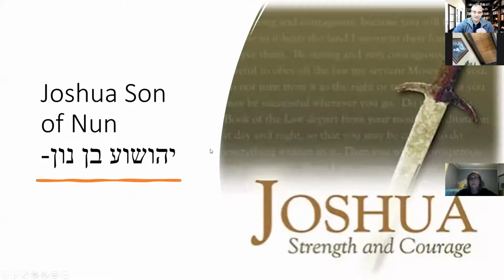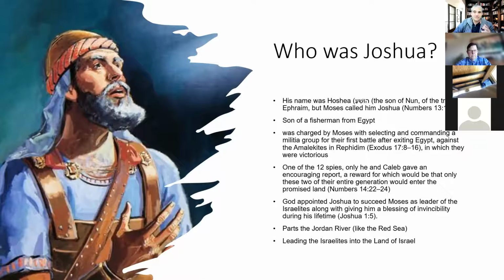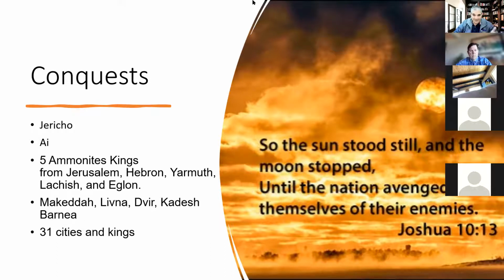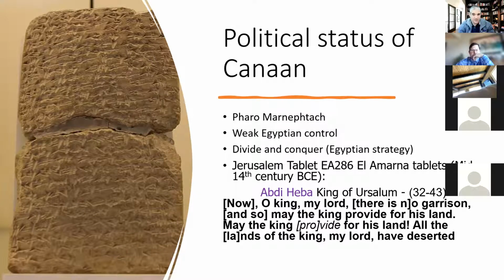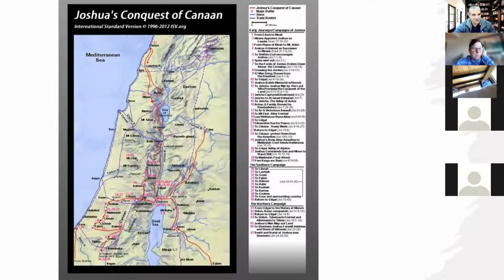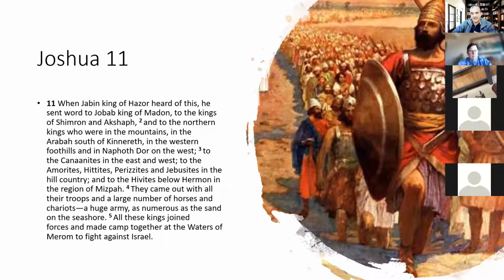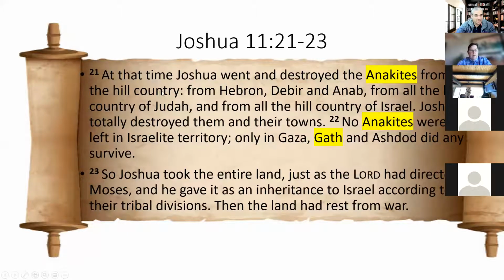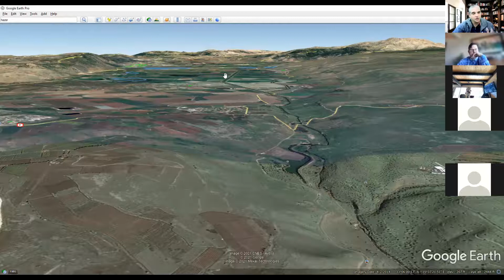Conquests of Joshua son of Nun - Bible lecture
Learn about Joshua son of Nun, his amazing strategies in conquering the Land of Israel and the reasons behind his military strategies.